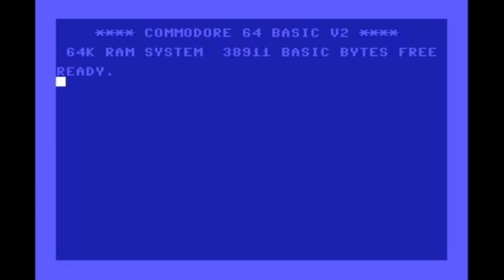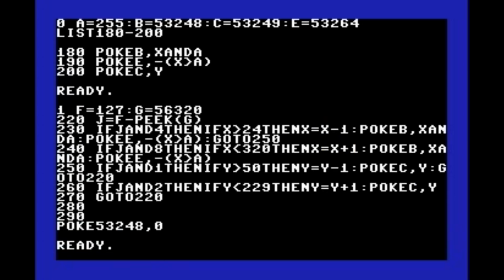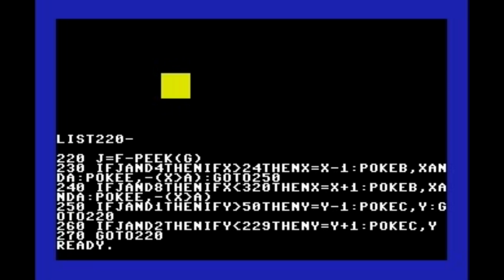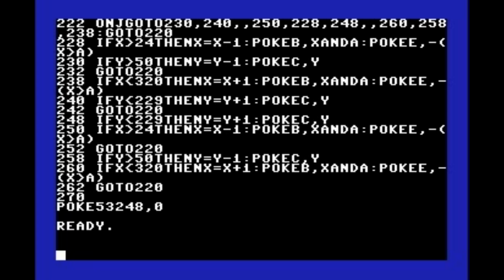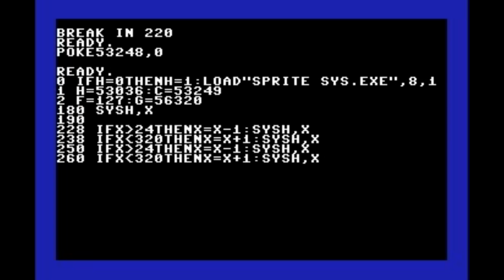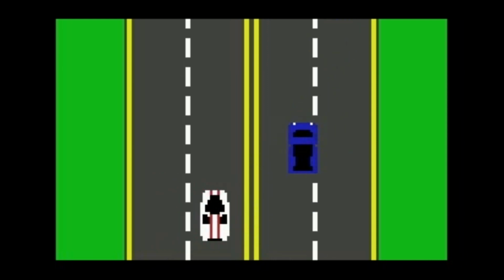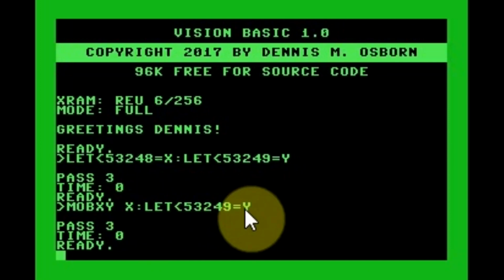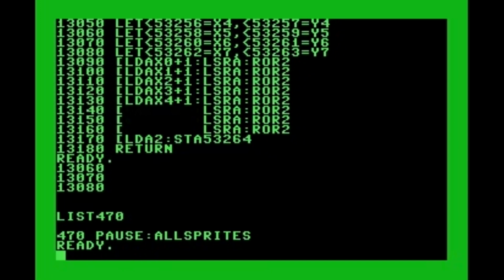Commodore 64 BASIC & Vision BASIC Compiler - A Review of Sprite Tips and Tricks for the Programmer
Back to the BASICs!  You'll find a little bit of something for everyone in this video!  I start out this video showing some tips for optimizing regular BASIC programs in the area of sprite movement.  Commodore BASIC is notoriously slow, so programming sprites in regular BASIC can be a painful experience!  Let's see if we can make that experience less painful, shall we?

I also give tips for optimizing Vision BASIC programs when it comes to moving sprites.  And I provide some machine language routines that you can use in regular BASIC and in Vision BASIC that I'm sure will please some folks!